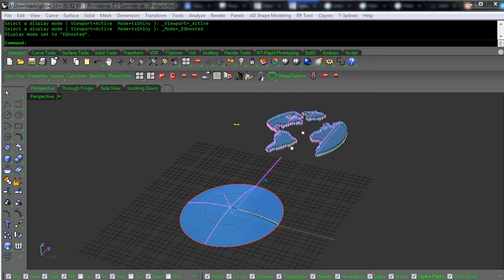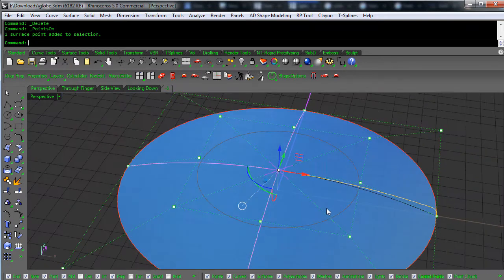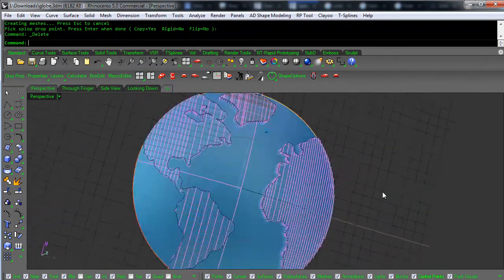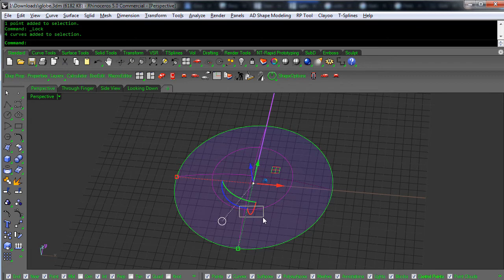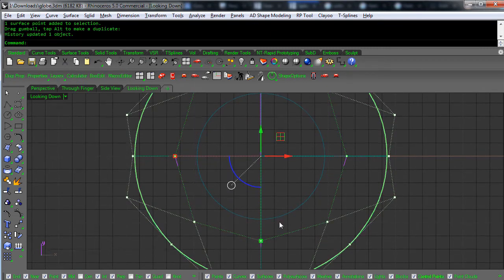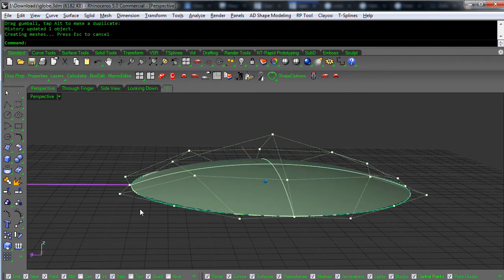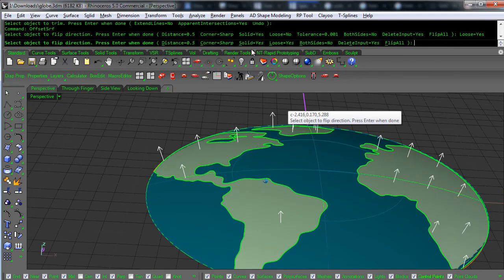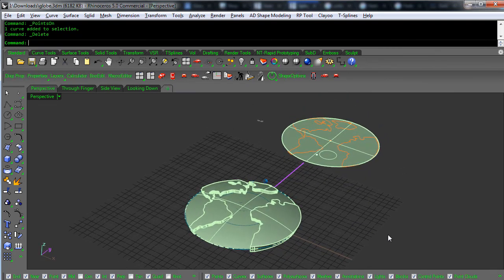Why SPLOP Fails And How To Fix It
Someone couldn't figure out why the Splop command failed in Rhino 3D.  I'll show you why Splop failed, a quick and dirty fix, and a better way of doing it.

Made by:
Eric Paul, Jewelry Designer